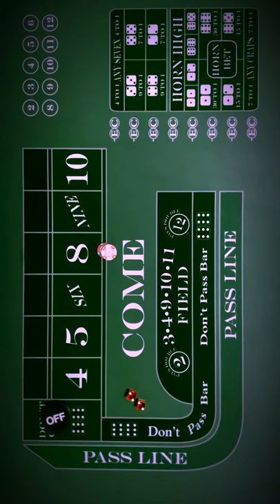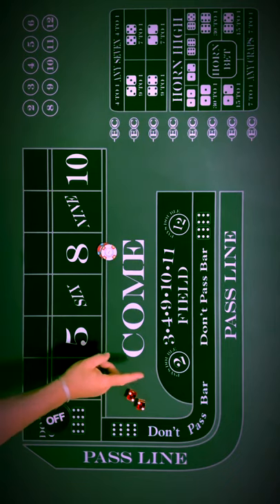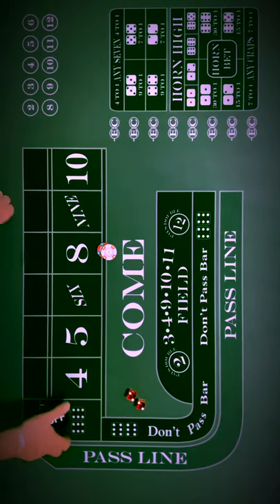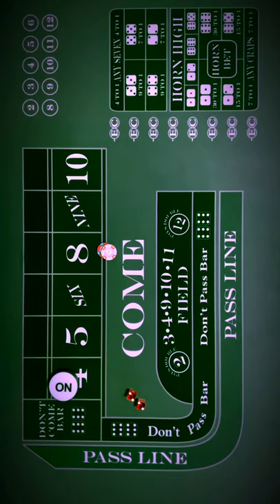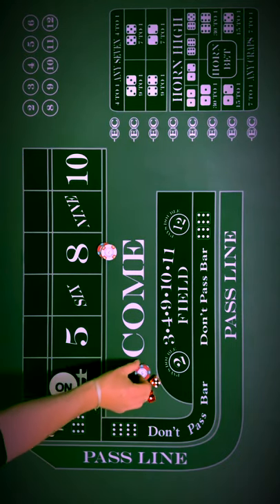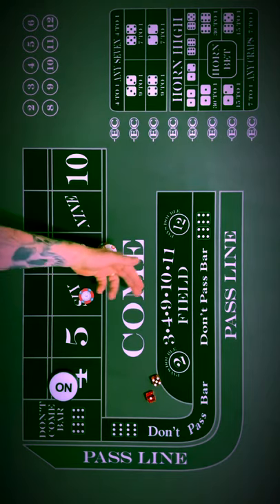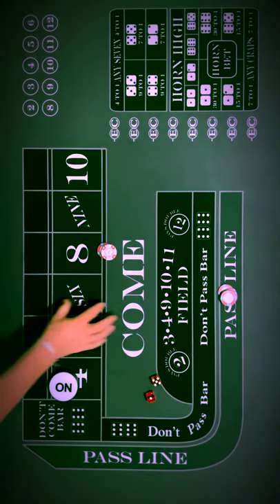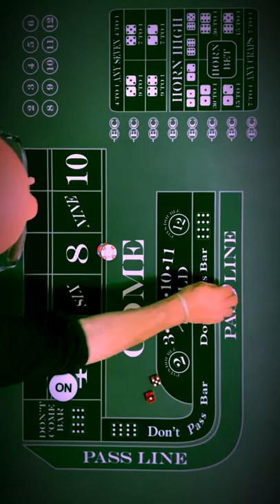🕙 Craps in a Minute: The Basics of Come Betting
Come Bets ... best bet on the craps table or a sucker bet? Once you understand how these work, you can make your own decision and see how you can weave Come bets into your own strategy.